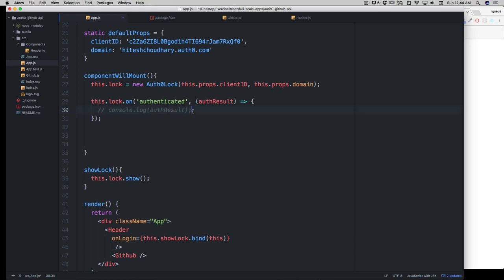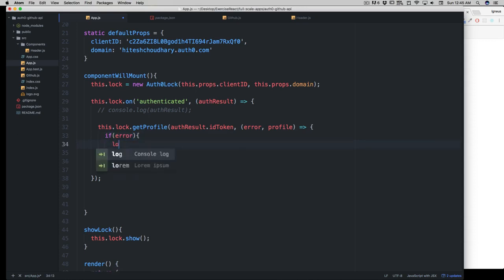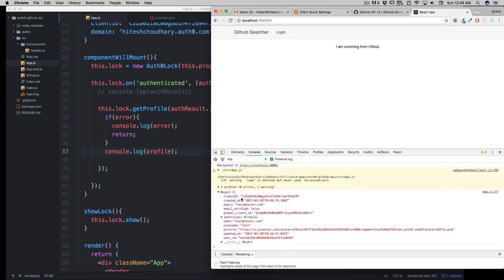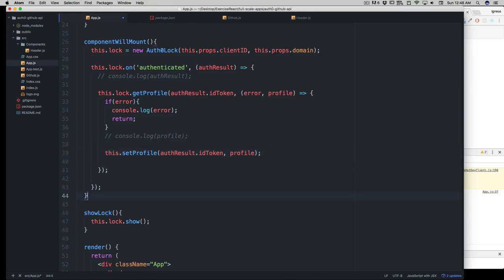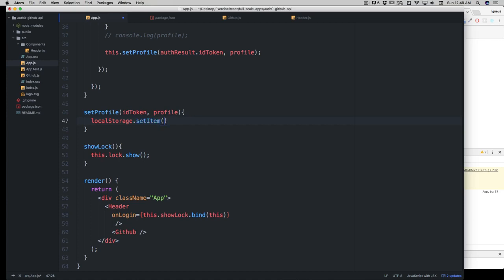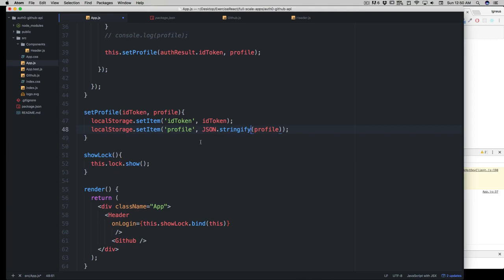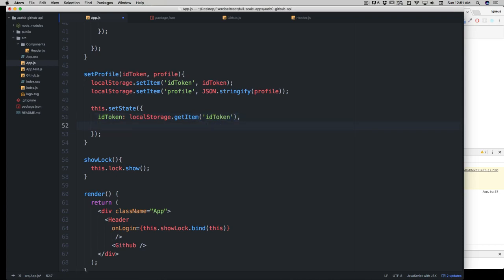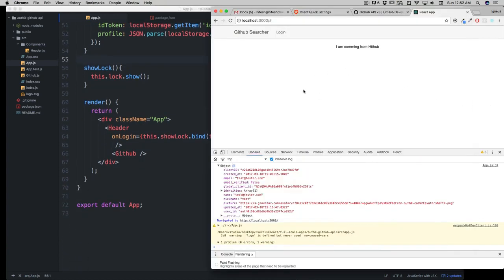setting user token and profiles for Reactjs ES6 #48